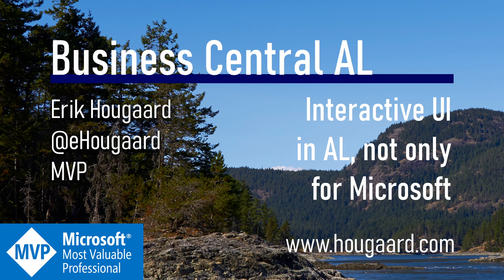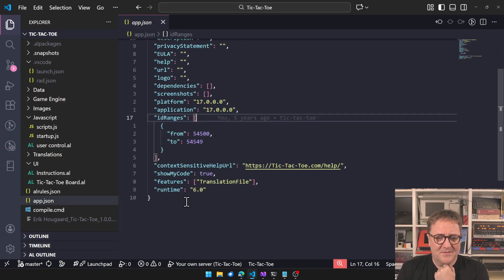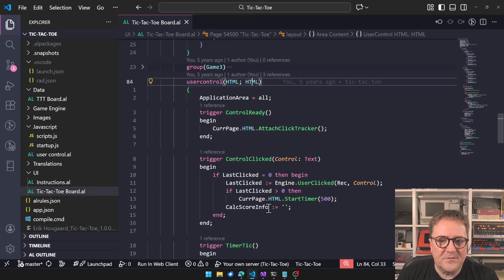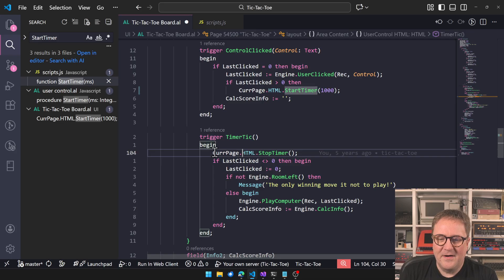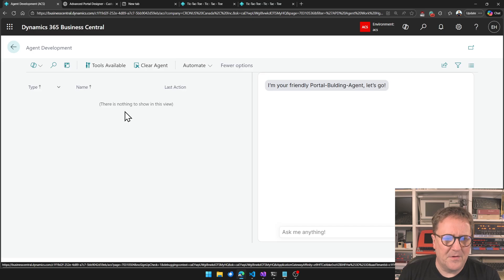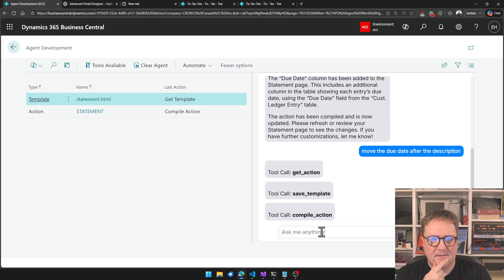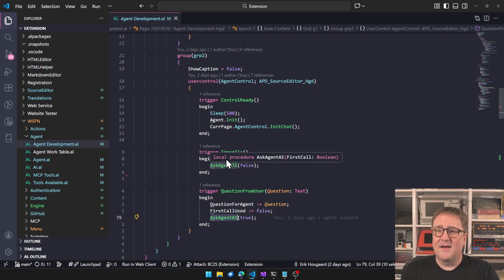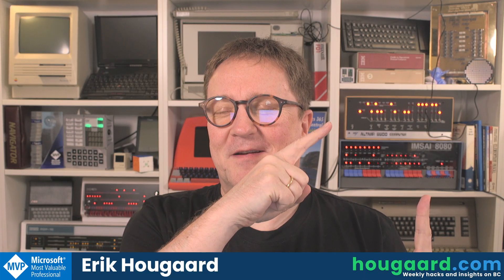Interactive UI in AL and Business Central, not only for Microsoft!